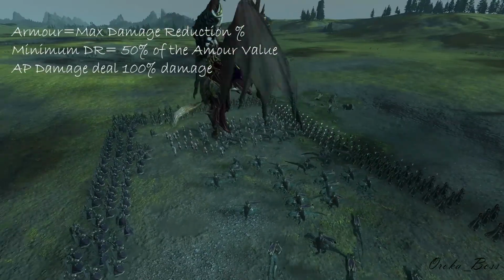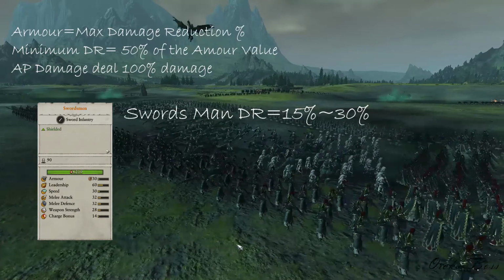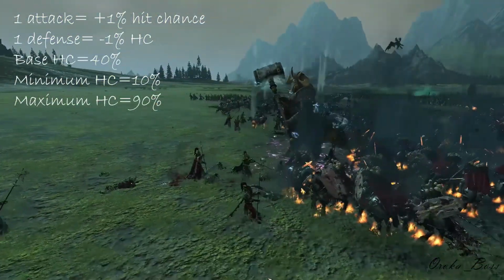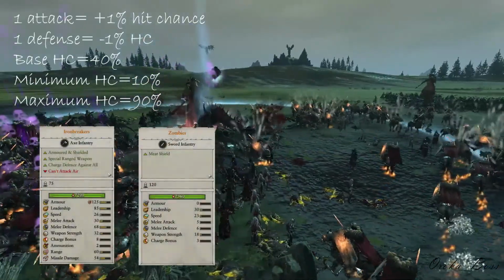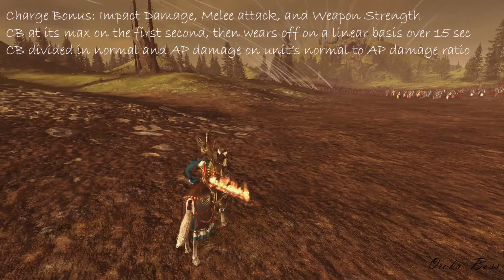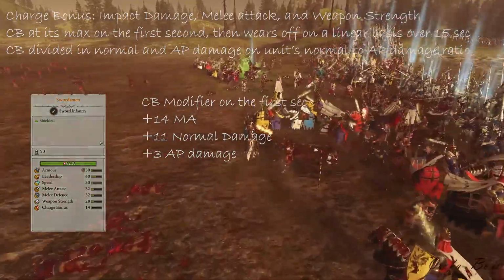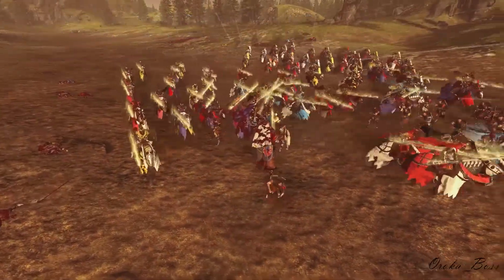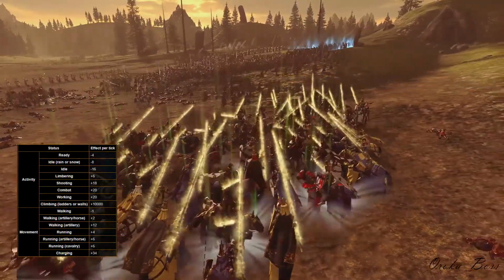Total war warhammer 2 melee battle system guide armour melee attack defense charge bonus fatigue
Total war warhammer 2 melee battle system basics guide. In this guide I will be explaining how does  armour, melee attack, melee defense, charge bonus, anti infantry, anti large, and fatigue system works.

Mod 1: pick any unit for lord for battle testing
Mod 2: Unit testing Map pack.pack